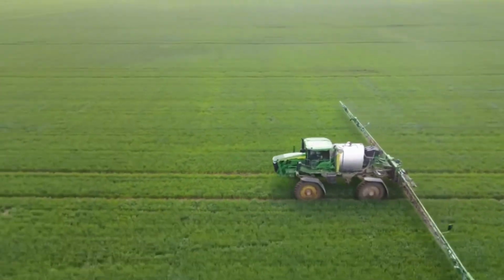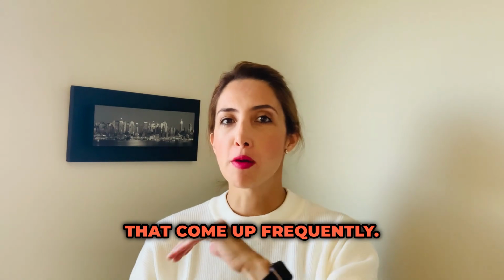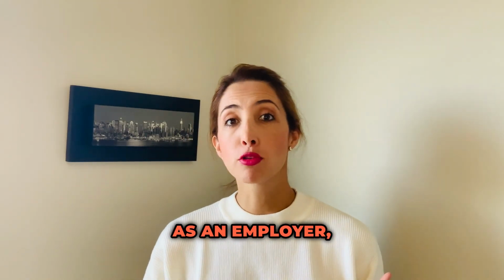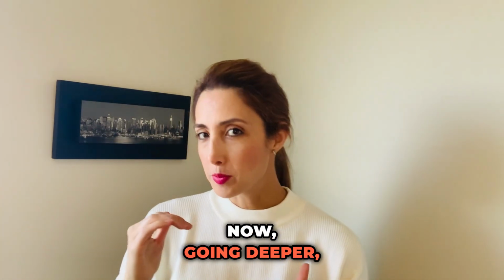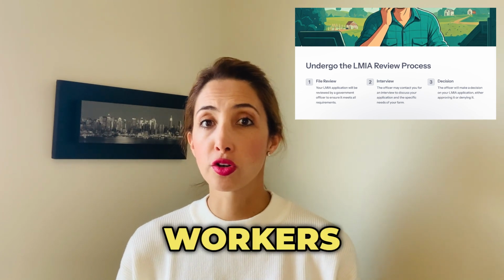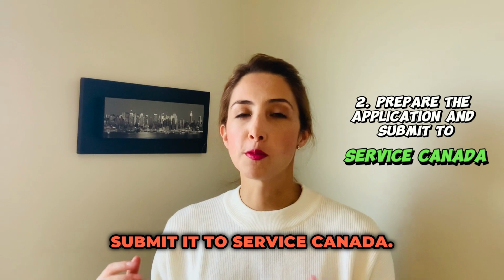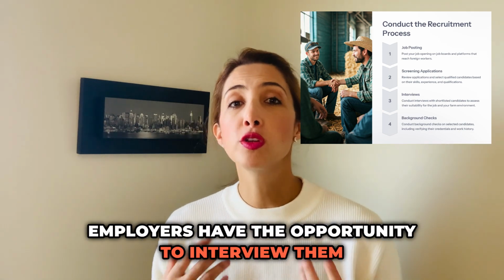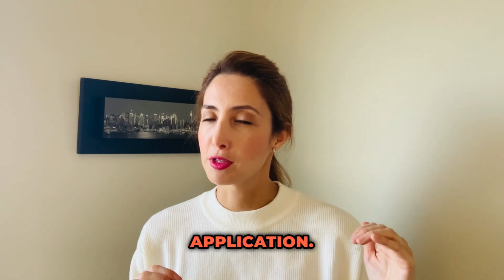LMIA for EMPLOYERS - AGRICULTURAL Sector - How to get an LMIA as an employer- LMIA Canada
Is the labor shortage threatening your Canadian farm? Learn how to solve it by hiring skilled overseas workers through LMIAs and Canada work visas!

This video breaks down everything you need to know to keep your farm running smoothly, even during peak seasons. From LMIA requirements to hiring experienced farm workers, we’ve got you covered!

📈 Watch now to discover:

LMIA most common questions from employers
How to prepare an LMIA application
Where do the workers come from?
Do I need to provide housing?
How long does it take from the LMIA application to get the farm worker here?
And more insights to keep your farm productive!
Stick around until the end for a FREE assessment and expert advice on securing your farm's workforce! 👇

🌟 At GLOBAL FARM & RANCH, we provide complete, hassle-free solutions to help you fill those crucial positions.

For more tips on hiring foreign farm workers and immigration updates:

Warren & Sara Green